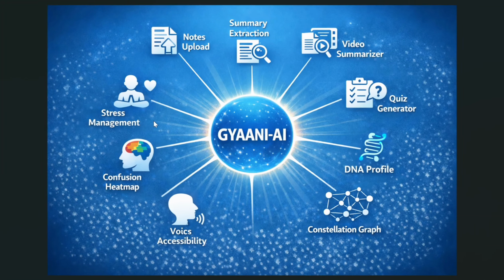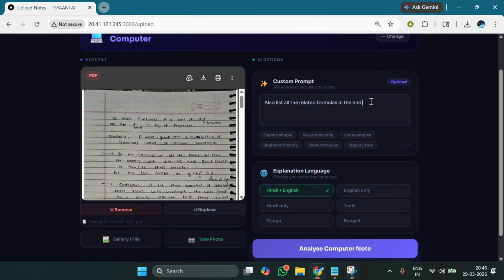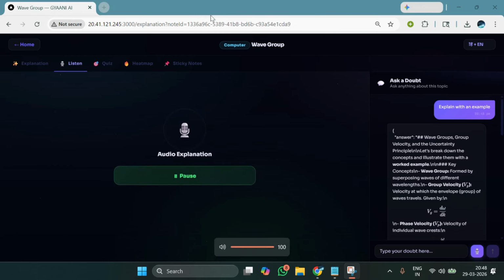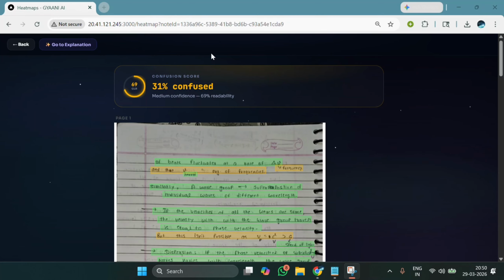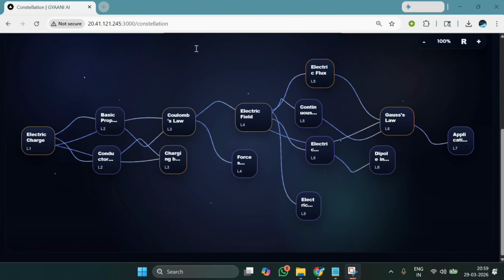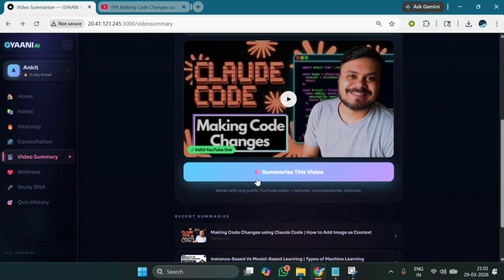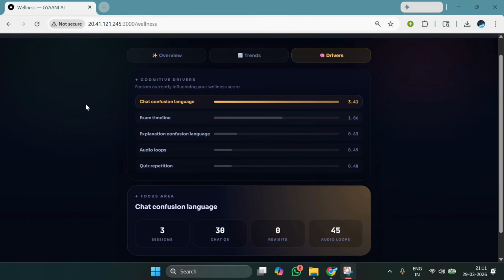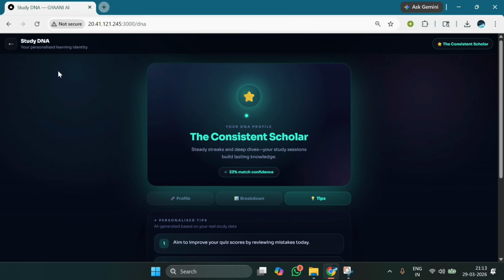29 March 2026